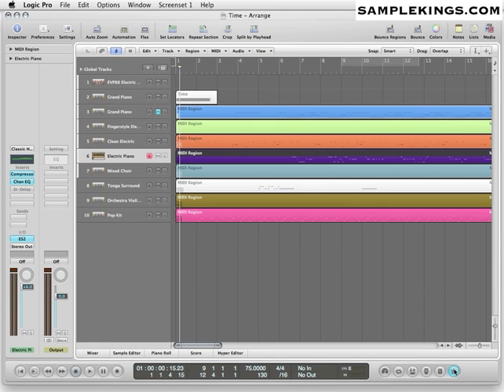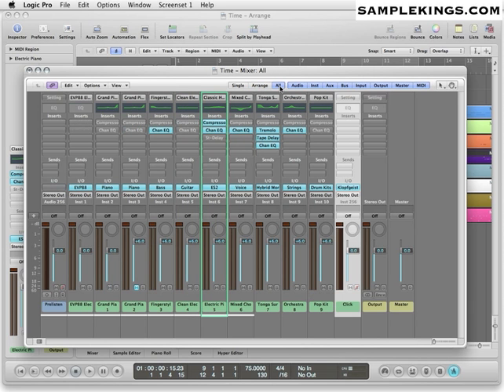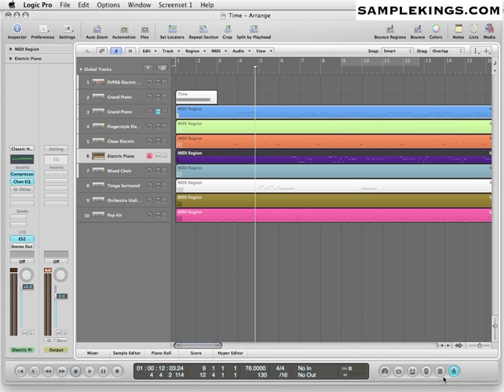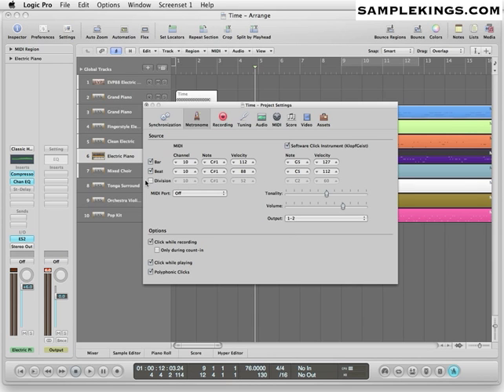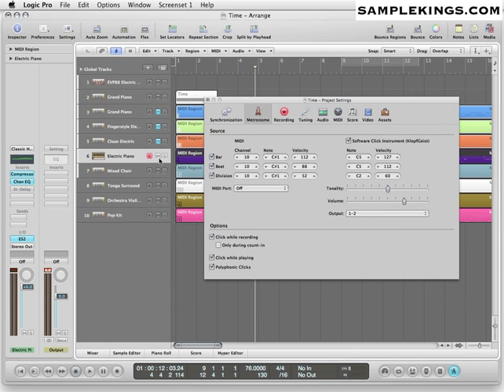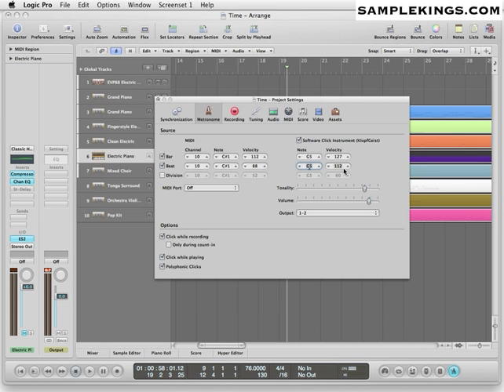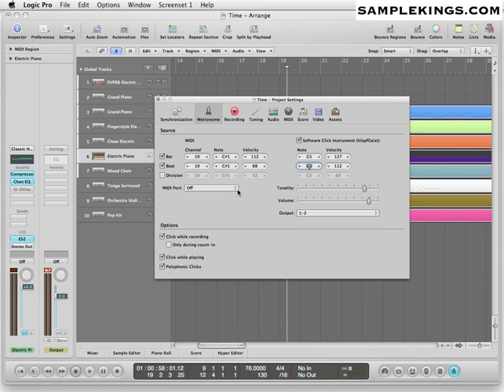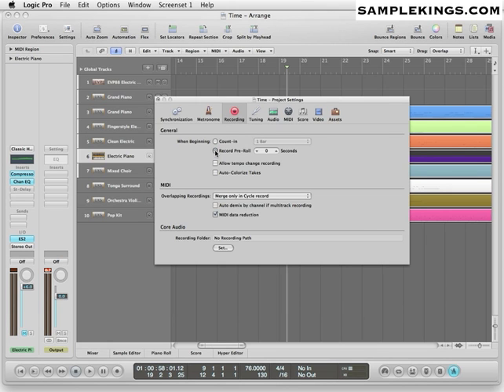Logic 9.1 Instructional DVDs (5) Preview Lesson 13: Metronome